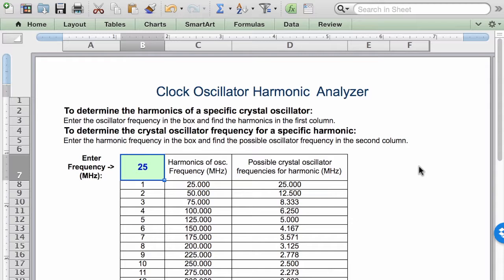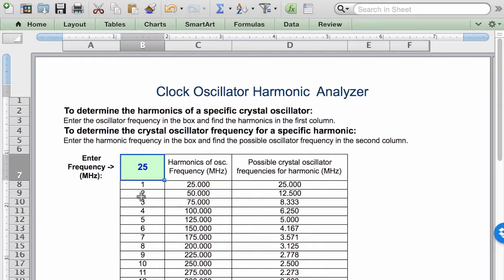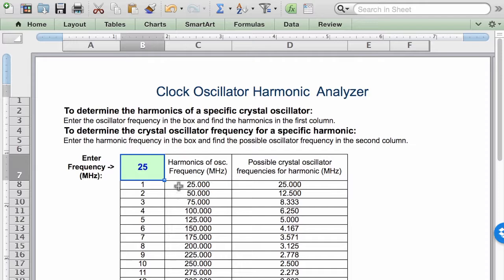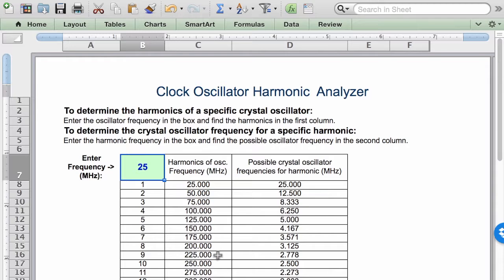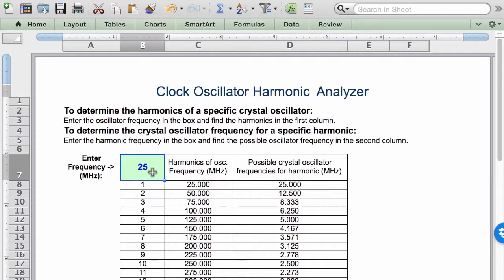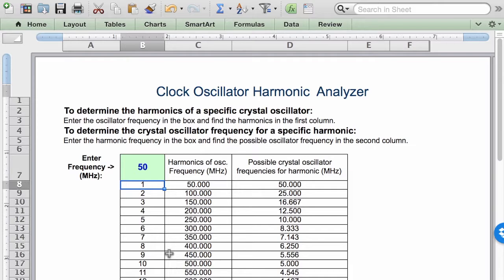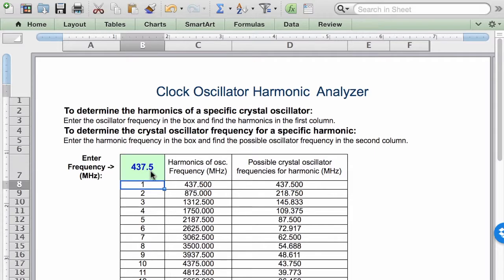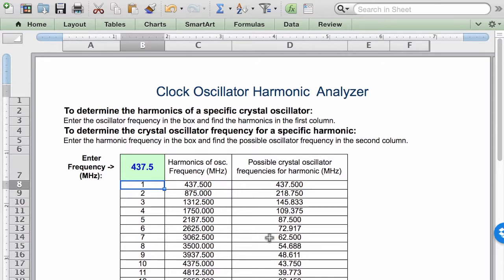Harmonic Analyzer Demo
This simple spreadsheet for analyzing clock harmonics was developed by my coauthor, Patrick André and is available on his web or mine